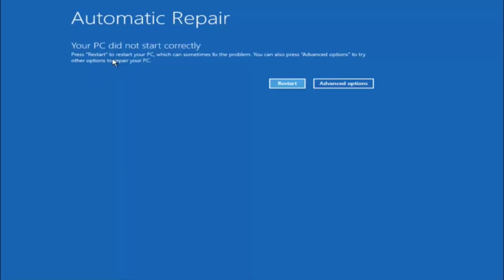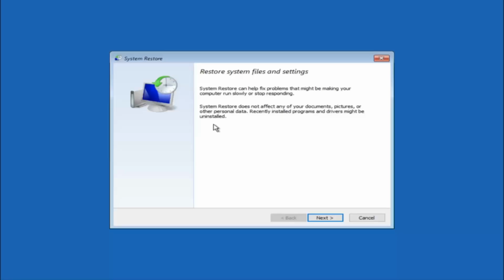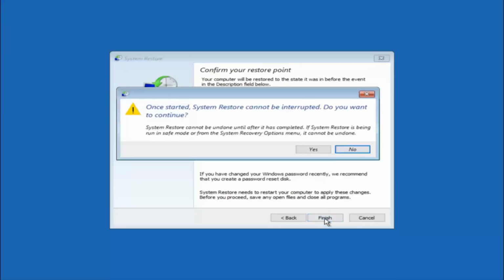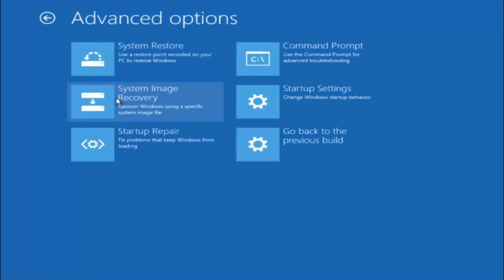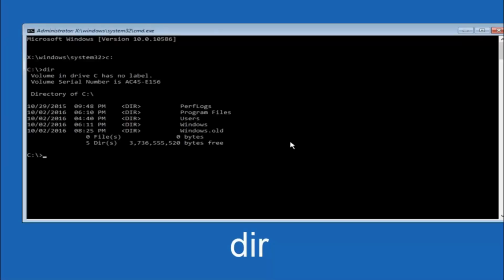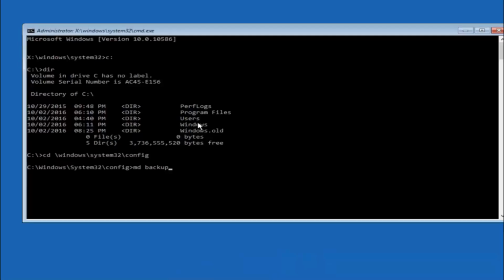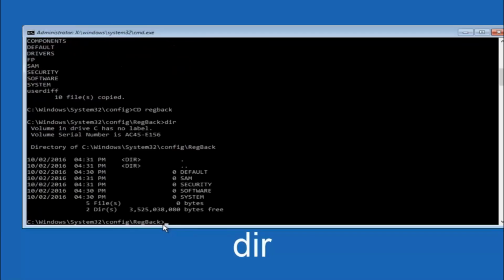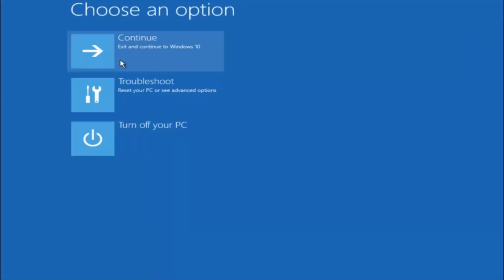How To Fix Blue Screen on Lenovo ThinkPad P1 [Solution]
If your Lenovo ThinkPad P1 is experiencing a blue screen, this video explores the issue and discusses common reasons why this Windows system error may occur. Blue screen problems can interrupt professional workflows, cause unexpected restarts, and affect the overall stability and performance of your laptop. This tutorial focuses on the Lenovo ThinkPad P1 blue screen issue, helping viewers understand the symptoms and possible causes without covering the repair process. Whether the error appears during startup or while using Windows, this video provides useful information about the topic.

Issues addressed in this tutorial:
Lenovo ThinkPad P1 blue screen
Lenovo ThinkPad P1 BSOD
Fix blue screen Lenovo laptop
Lenovo ThinkPad P1 Windows error
Lenovo ThinkPad P1 boot problem

This tutorial is designed for Lenovo ThinkPad P1 users who want to learn more about blue screen errors and Windows system stability concerns. It provides helpful insight into the topic while keeping the focus on understanding the problem rather than describing repair steps. If your Lenovo workstation laptop is experiencing crashes, startup issues, or unexpected Windows errors, this video offers valuable background information. It is a useful resource for understanding Lenovo ThinkPad P1 blue screen problems and improving awareness of common Windows performance challenges.